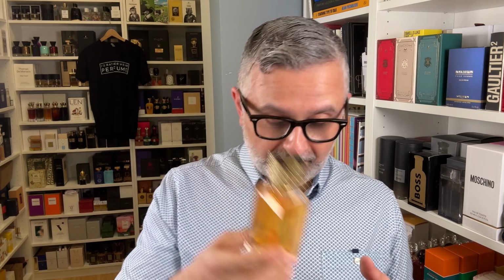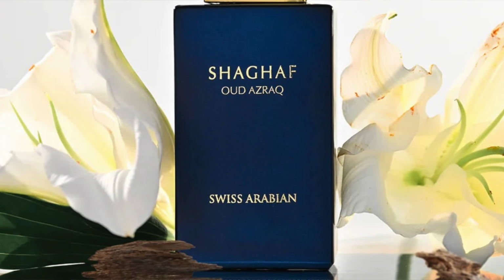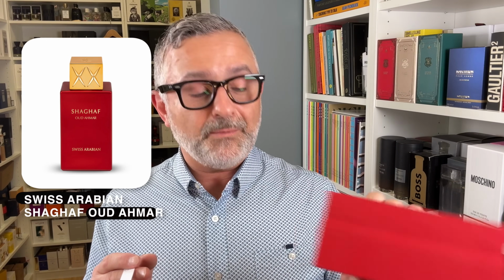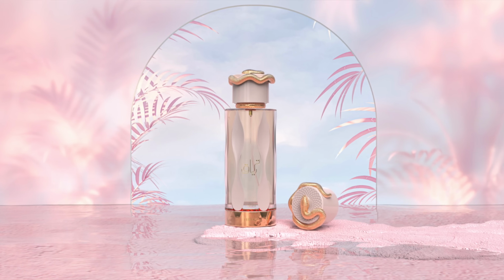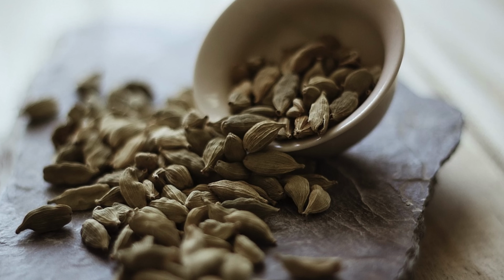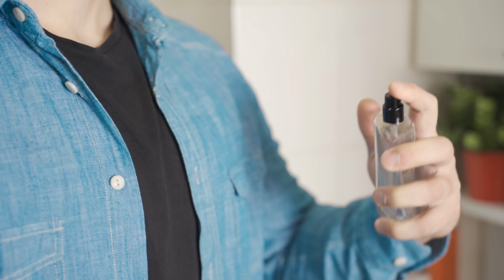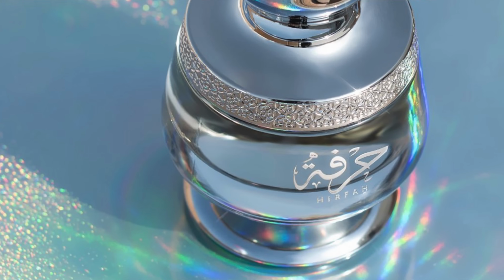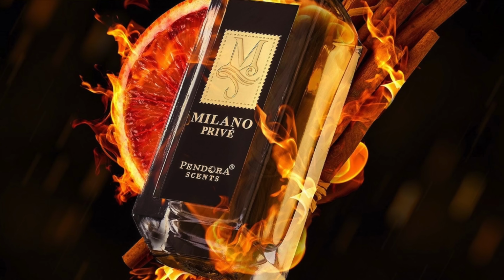MIDDLE EASTERN FRAGRANCES | Must Get Your Nose On Some Of These Scents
Reviewing 5 MIDDLE EASTERN FRAGRANCES Lattafa, Swiss Arabian, Ahmed, Milano Prive + Armani

Must Get Your Nose On Some Of These Scents from the Middle East! My thoughts on these mostly inexpensive Middle Eastern Fragrances. Are you a fan of these? Do you enjoy the Middle Eastern fragrances? Or do you prefer designers and luxury niche houses? :)

00:00 INTRO

03:18 SWISS ARABIAN SHAGHAF OUD AZRAQ (Unisex) 100ml/$35
Notes: Honey, Oud, Cinnamon, Amber, Madagascar Vanilla, Leather, Patchouli
Accords: Sweet, Woody, Amber, Spicy, Warm, Vanillic, Honeyed, Cinnamon
at a Discount

06:04 LATTAFA TERIAQ Quentin Bisch (Unisex) 100ml/$33
Notes: Pink Pepper, Caramel, Bitter Almonds, Apricots, Honey, White Flowers, Rhubarb, Rose, Vanilla, Leather, Labdanum, Musk, Vetiver
Accords: Sweet, Honeyed, Vanillic, Nutty, Almonds, Musky, Powdery, Creamy, Leathery, Gourmand, Spicy
at a Discount

09:12 ARMANI STRONGER WITH YOU TOBACCO (For Men) 100ml/$120
Notes: Tobacco Absolute, Spices (Black/Pink Pepper, Cardamom, Cinnamon Leaf), Bourbon Vanilla, Chestnut, Chilli, Guaiac, Amber, Benzoin, Sage, Elemi
Accords: Warm, Spicy, Amber, Sweet, Woody, Balsamic, Soft, Vanillic, Aromatic, Gourmand, Resinous
at a Discount

12:47 AHMED HIRFAH Unisex
Notes: Sweet Lime, Green Apple, Lavender, Healing Woods, Pine, Geranium, Magnolia, Amber, Oud, Sandalwood, Patchouli, Musk
Accords: Woody, Amber, Spicy, Aromatic, Fruity, Fresh, Citrusy
at a Discount

15:15 PARIS CORNER PENDORA SCENTS MILANO PRIVE (For Men) 100ml/$27
Notes: Cinnamon, Red Mandarin, Myrrh, Tobacco, Tonka Beans, Patchouli
Accords: Warm, Spicy, Resinous, Amber, Woody, Boozy, Citrusy
at a Discount

17:34 CONCLUSION

The views and opinions on the Fragrances I discussed today are all mine. If you're curious to try the Fragrances I discussed today please buy or obtain samples before purchasing a full bottle. Fragrances I like you might not like and vice versa, so I cannot guarantee you will react to the Fragrances I discuss on my channel as I have.